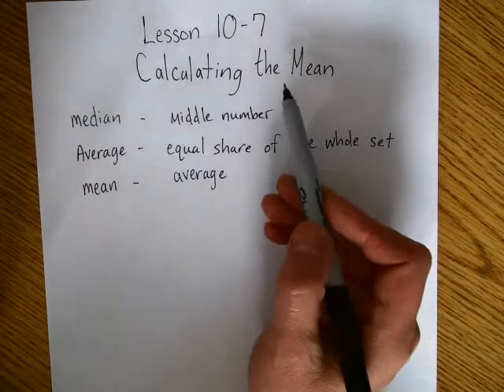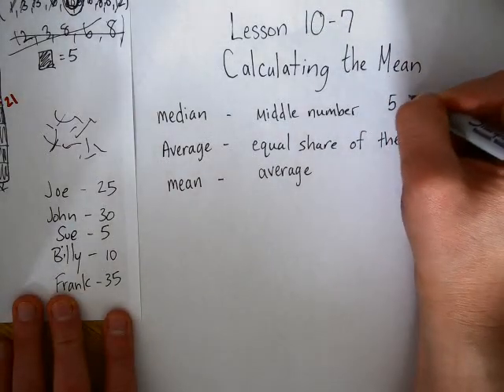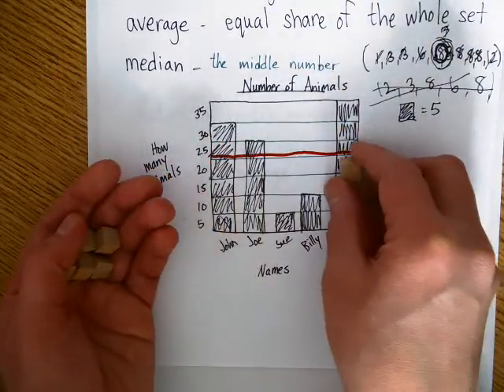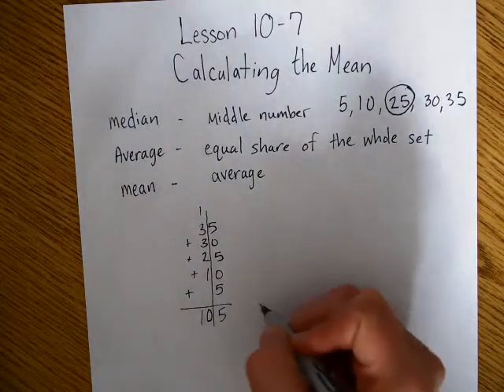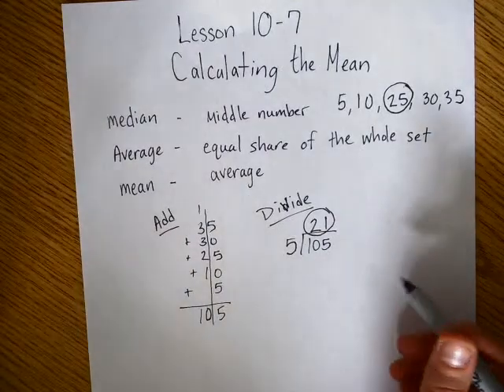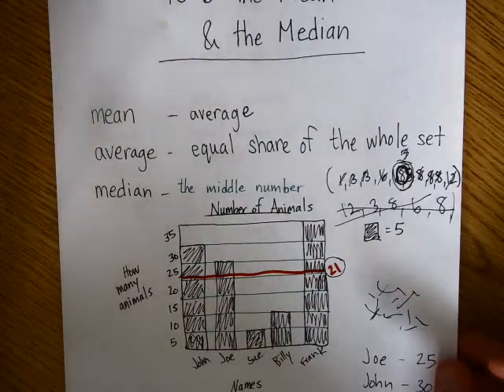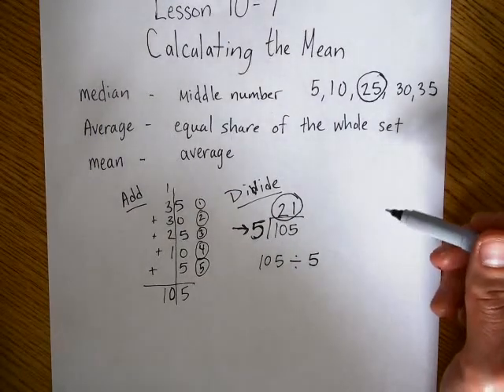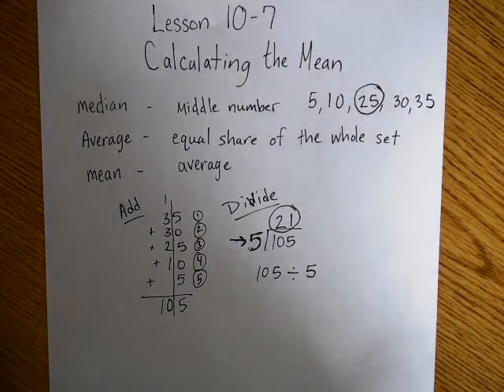Everyday Math Lesson 10 7 Parent Help Video